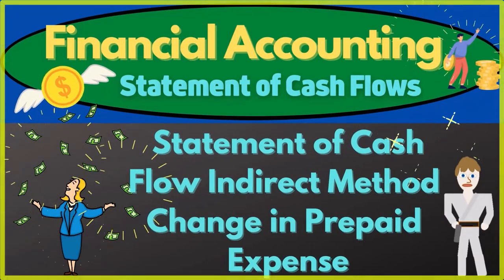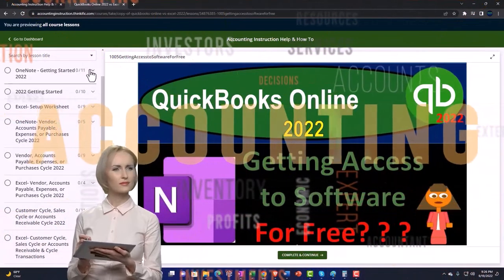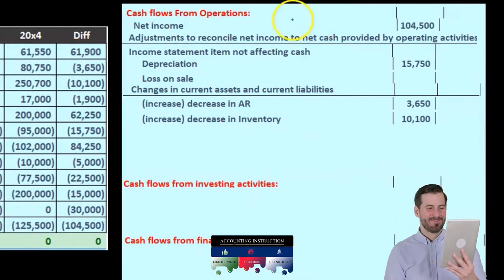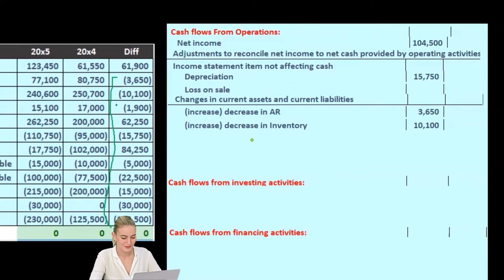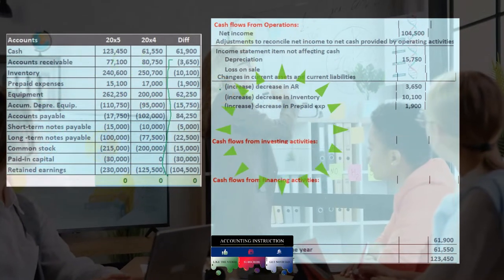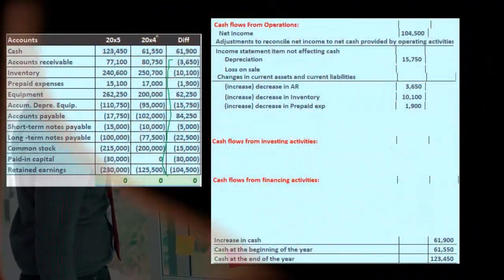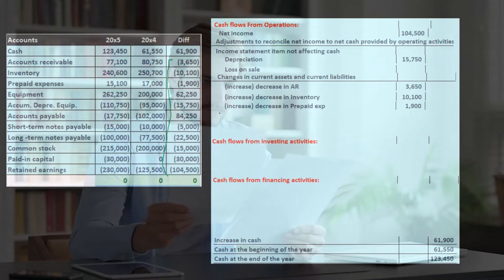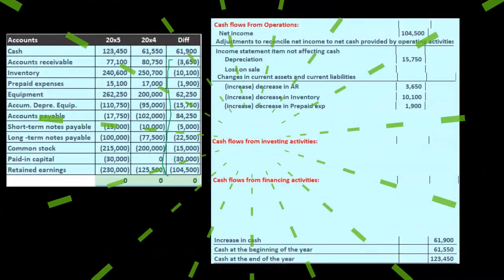Statement of Cash Flow Indirect Method Change in Prepaid Expense 130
Statement of Cash Flow Indirect Method Change in Prepaid Expense